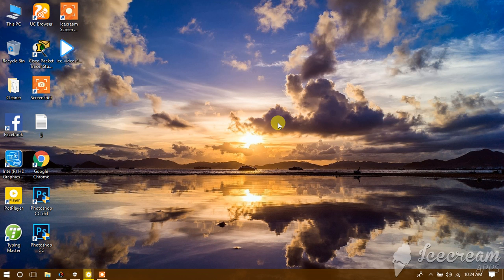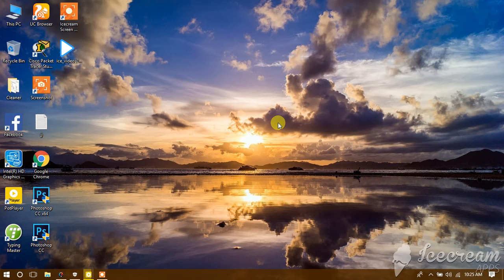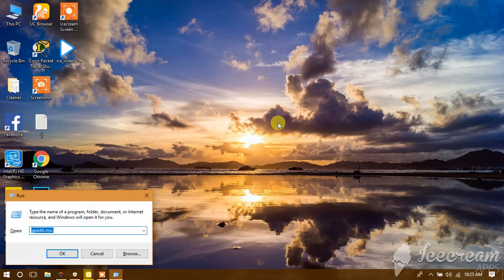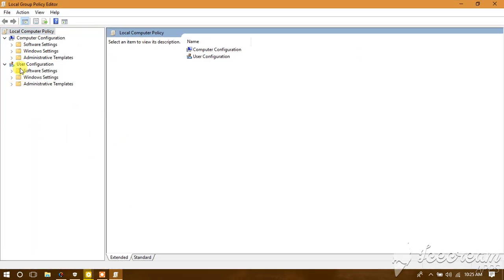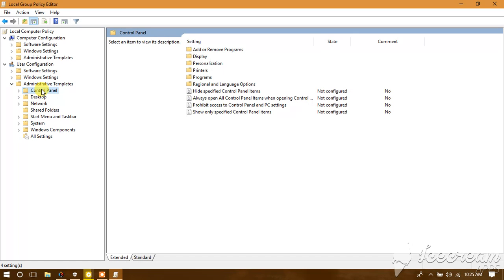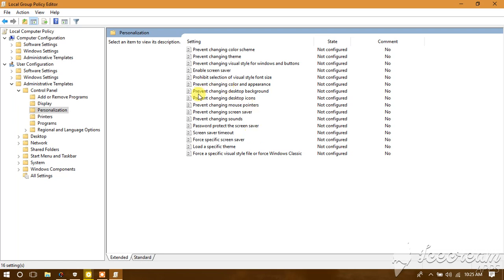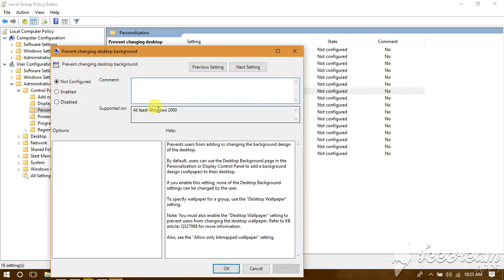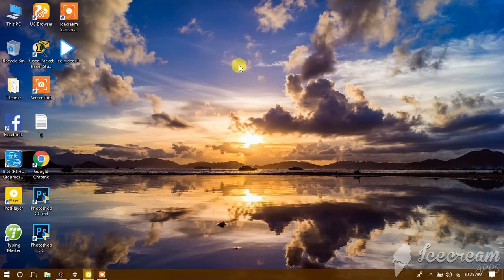Cannot change desktop background photo...how to not chance desttop background